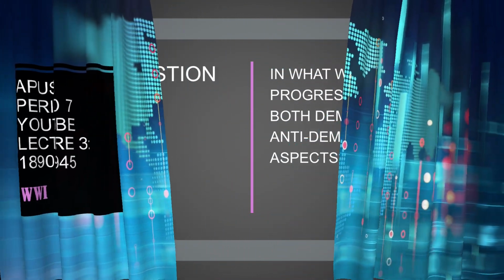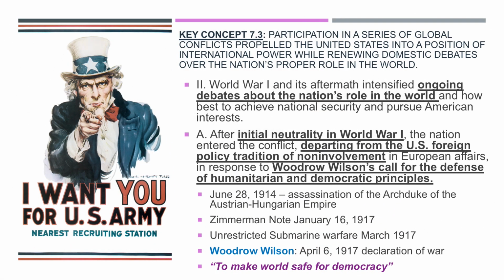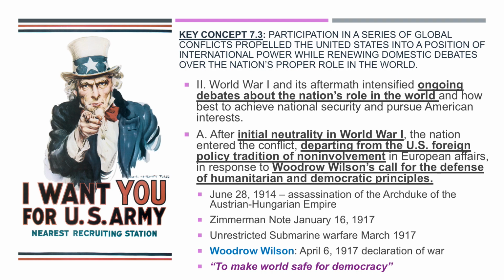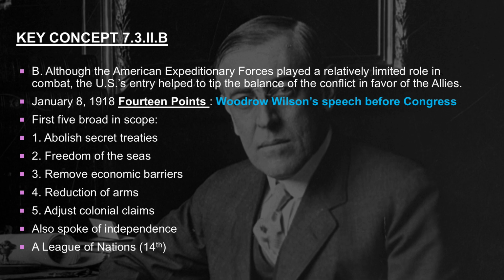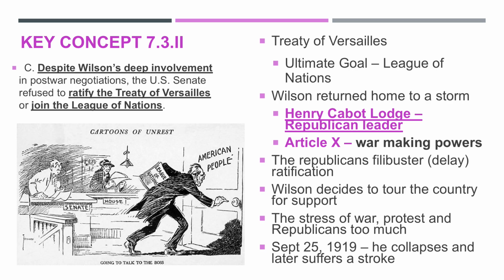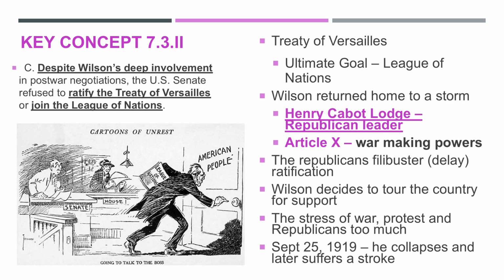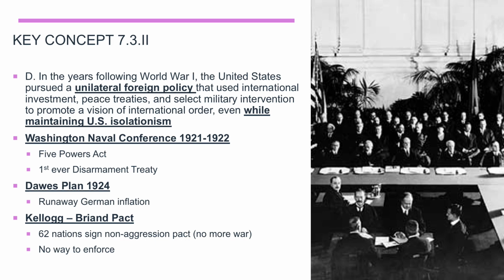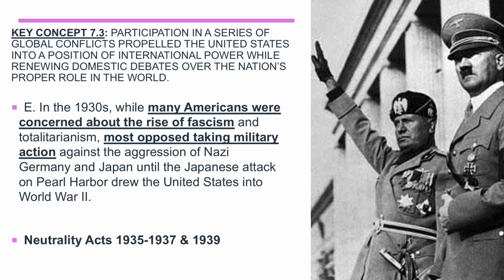APUSH: Period 7 1890-1945 WWI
Video #3 in the KC Period 7 series.  Taco Tuesday!